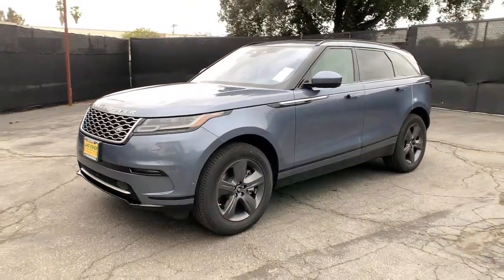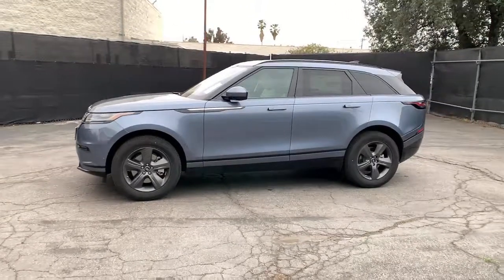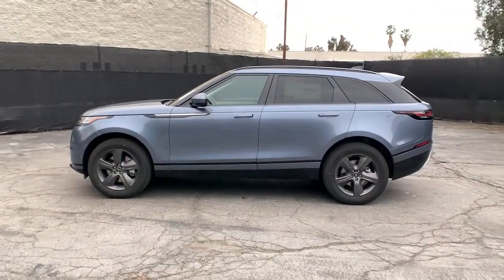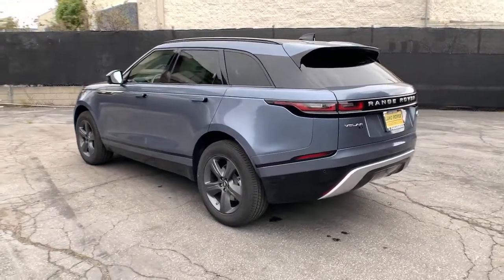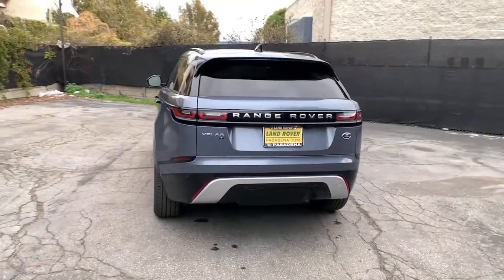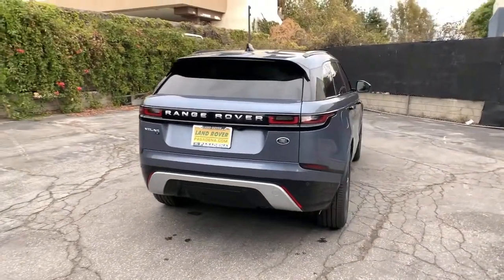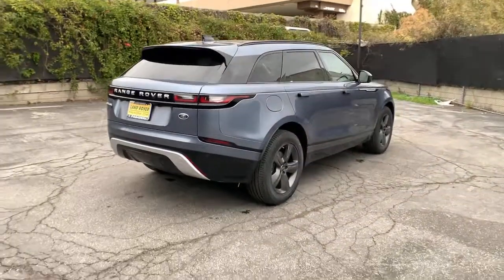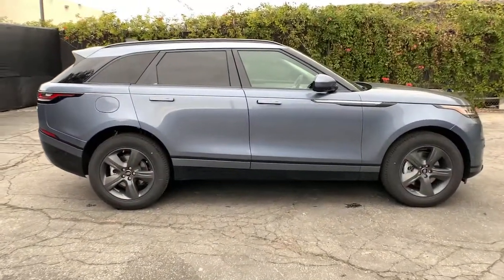2021 Land Rover Range Rover Velar Pasadena, Arcadia, Monrovia, Alhambra, Los Angeles, CA R21356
Byron Blue Metallic New 2021 Land Rover Range Rover Velar available in Pasadena, California at Landrover Pasadena. Servicing the Arcadia, Monrovia, Alhambra, Los Angeles, CA area.
2021 Land Rover Range Rover Velar S - Stock#: R21356 - VIN#: SALYJ2EX8MA307037

Landrover Pasadena
3485 E. Colorado Blvd

Delivers 27 Highway MPG and 21 City MPG! This Land Rover Range Rover Velar delivers a Intercooled Turbo Premium Unleaded I-4 2.0 L/122 engine powering this Automatic transmission. Wing Spoiler, Window Grid And Roof Mount Diversity Antenna, Wheels: 19 5 Spoke Gloss Sparkle Silver -inc: Style 5108.* This Land Rover Range Rover Velar Features the Following Options *Valet Function, Turn-By-Turn Navigation Directions, Trunk/Hatch Auto-Latch, Trip Computer, Transmission: 8-Speed Automatic ZF 8HP 45, Transmission w/Sequential Shift Control w/Steering Wheel Controls, Towing Equipment -inc: Trailer Sway Control, Tires: 19, Tire Specific Low Tire Pressure Warning, Terrain Response Electronic Stability Control (ESC) And Roll Stability Control (RSC).* Stop By Today *For a must-own Land Rover Range Rover Velar come see us at Land Rover Pasadena, 3485 E. Colorado Blvd, Pasadena, CA 91107. Just minutes away!